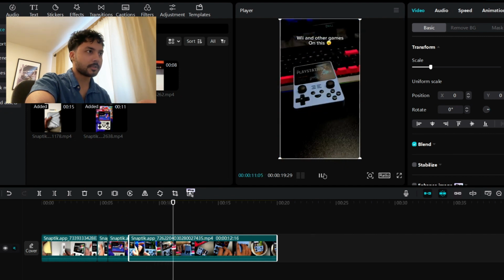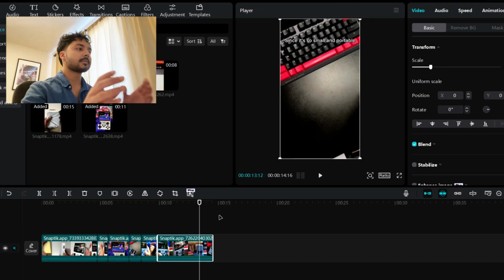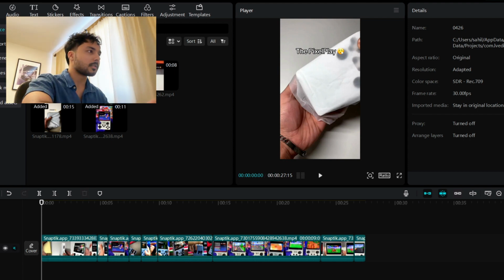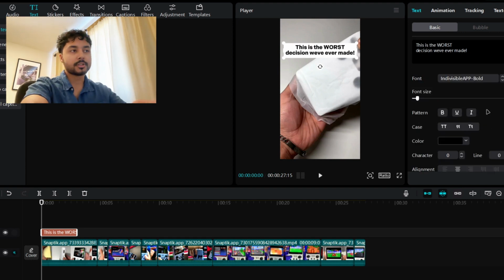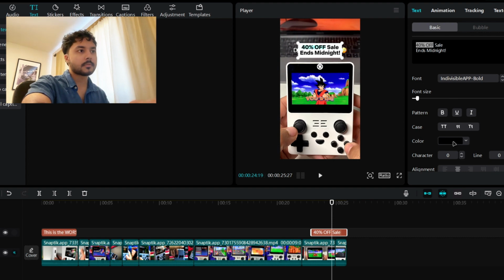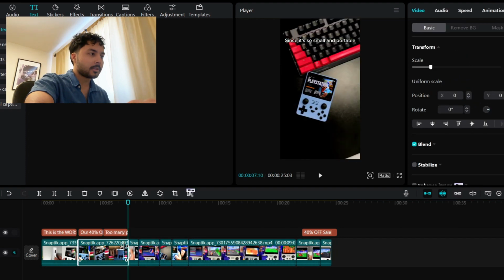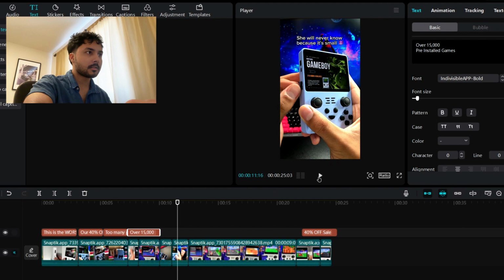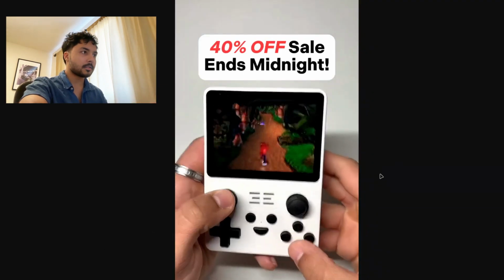How I Create VIRAL Dropshipping Ads for Facebook/TikTok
How I make high converting video creatives for dropshipping on Facebook or TikTok. This is exactly what I use for all my product tests and how I got to over $100,000 in Shopify sales.